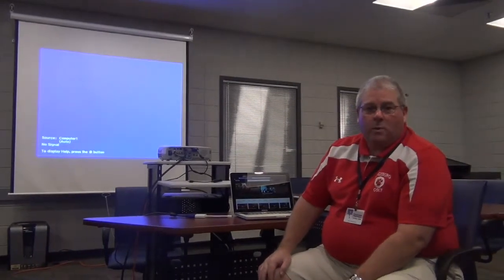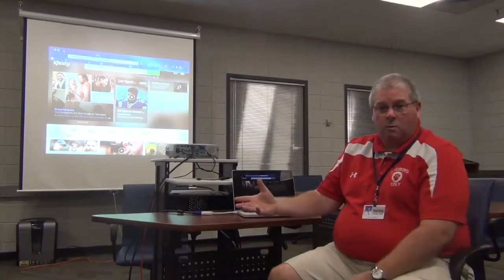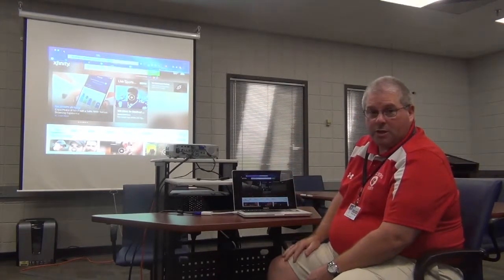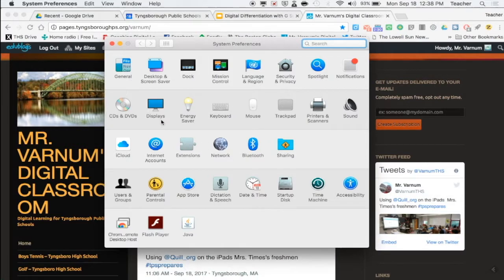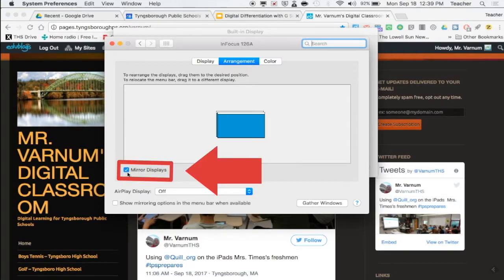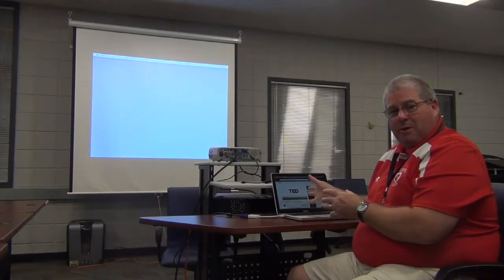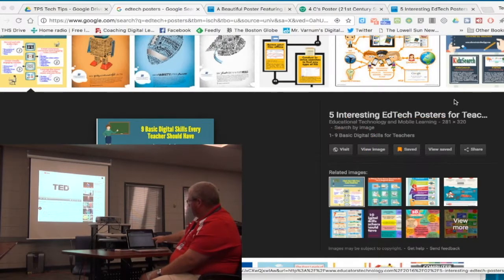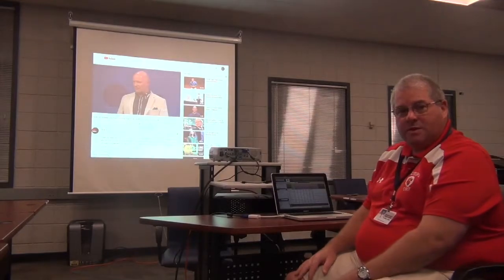Using Extended Desktop on a Mac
How to adjust screen settings on your MacBook to use dual screens in the classroom. Thanks to Jamie Milne for camera work and editing.